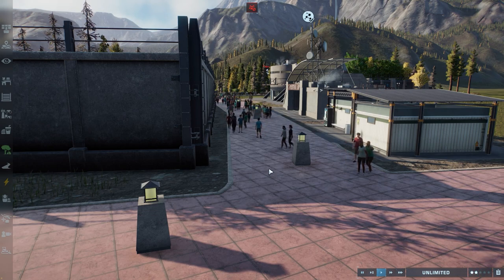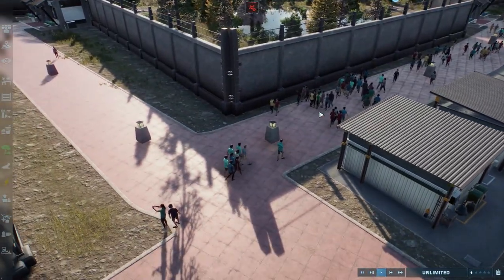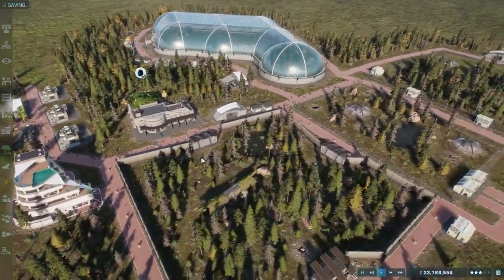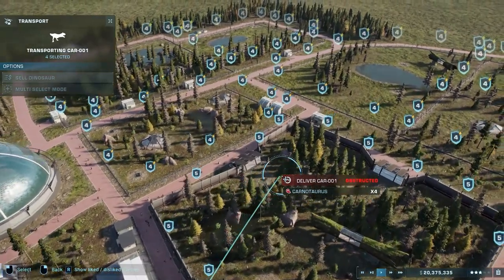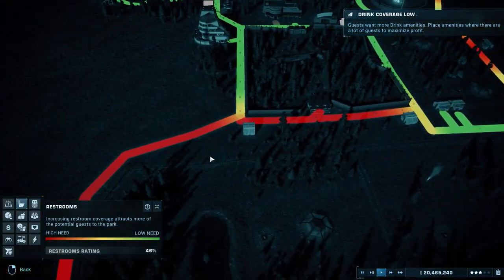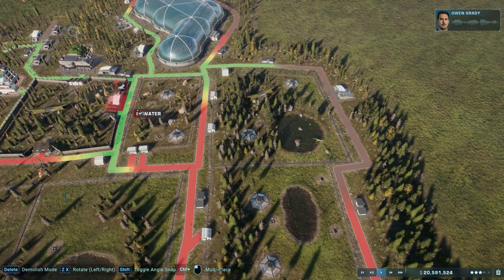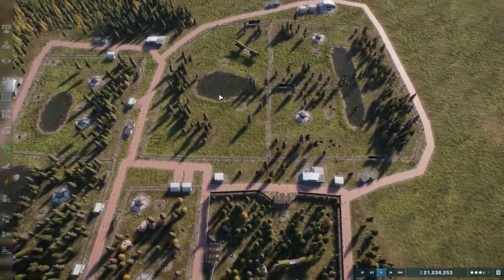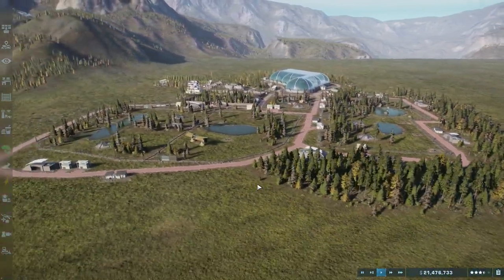Jurassic World Evolution 2 - Sandbox Park - Episode 3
Well hello there, Welcome to Episode 3 of Sandbox Park where we build a Jurassic World inspired Park and have lots of dinos living in it.

In this episode we expand our carnivores by adding more pens including flying dions

Thank you to @FrontierDevelopments  for a great game.